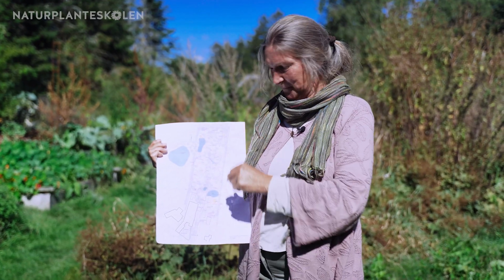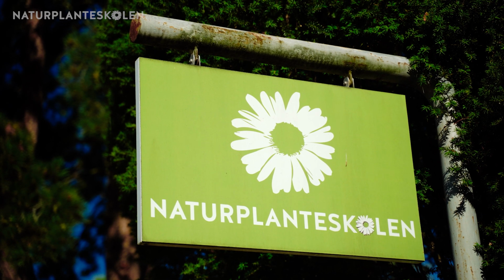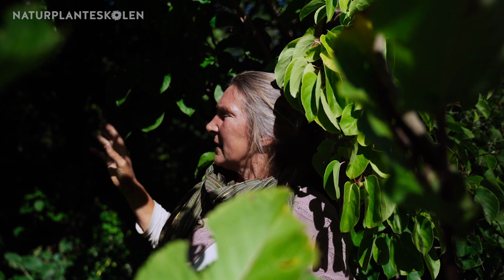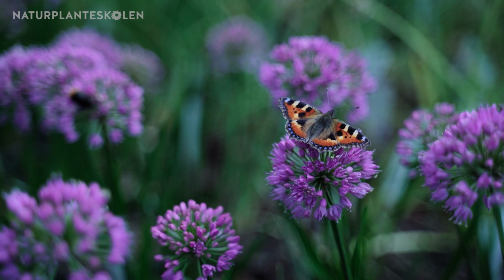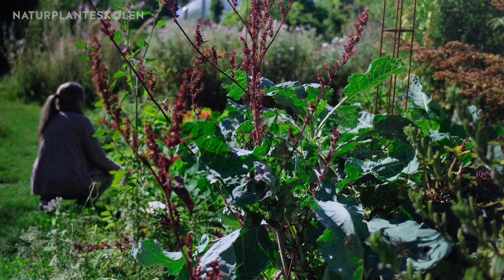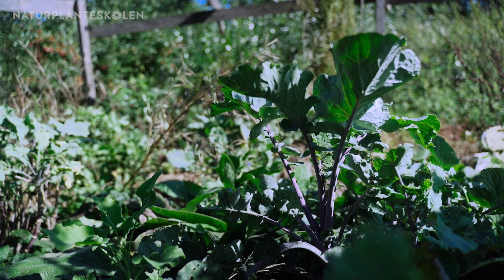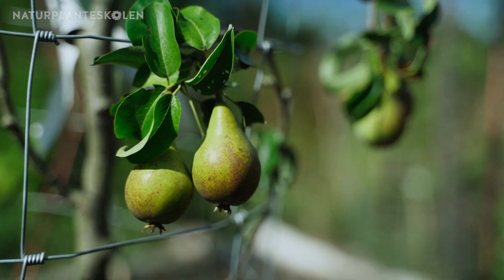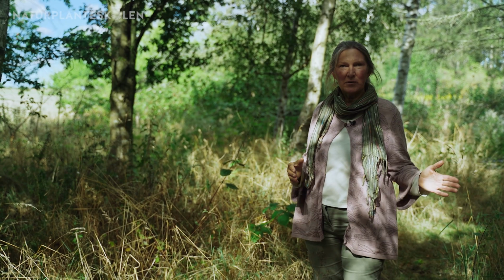The Forest Garden at Natures Plant Nursery, Denmark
The edible forest garden at Natures Plant Nursery in Denmark is presented by owner, permaculturist and PhD in horticulture Aiah Noack. The idea and essence of the garden is a demonstration of edible plants and plant systems, that are resilient in terms of climate change, sustainability and self-sufficient living in balance with a rich and biodiverse nature. Natures plant nursery grow and sell a wide variety of perennial edible plants, more than 500 different, of which a majority is homegrown and organic.